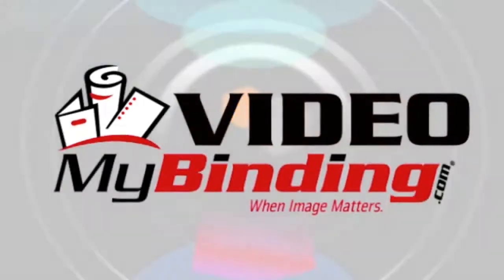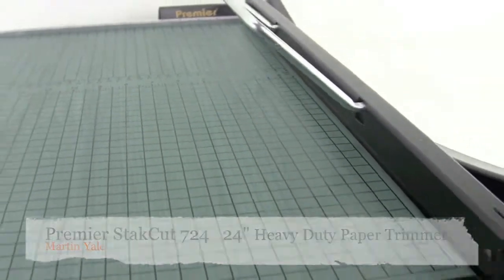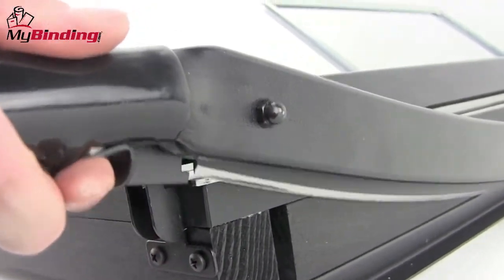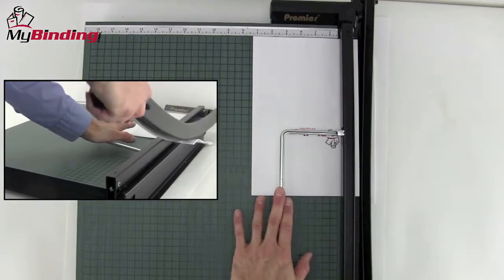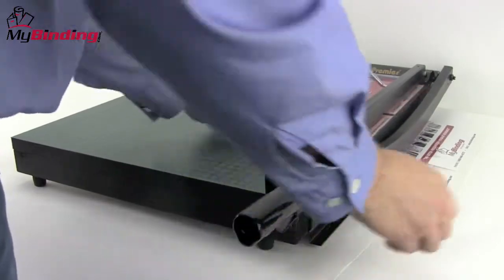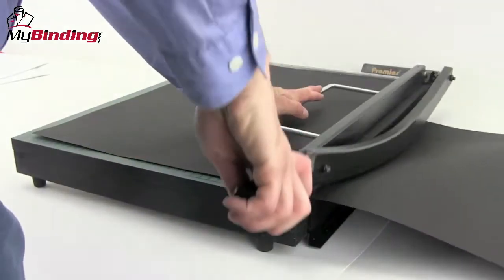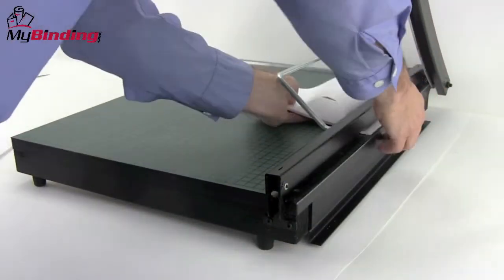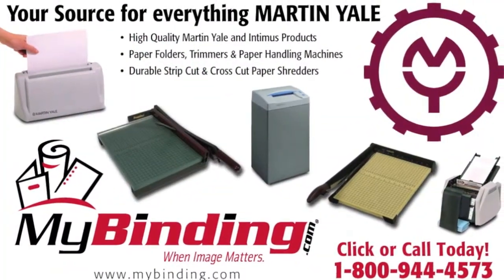Martin Yale Premier StakCut 724 Guillotine Paper Trimmer Demo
brings you this video demonstration of the Premier StakCut 724 by Martin Yale. The 724 offers a generous 24-inch blade, precise measuring grid, and several safety features. For more details and product specifications, please visit

Take a look and if you have any questions feel free to give us a call toll-free at 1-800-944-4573. We have a huge selection of paper trimmers, supplies, and more from Martin Yale. You can also find us online on Twitter, Facebook, and our blog.